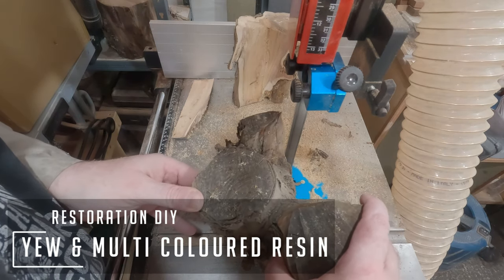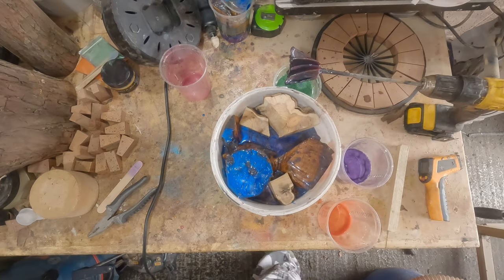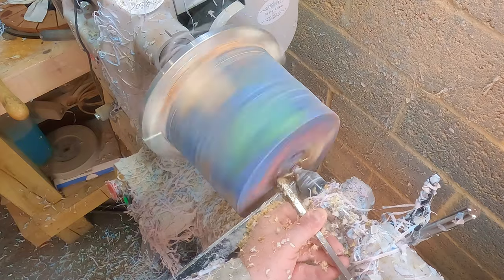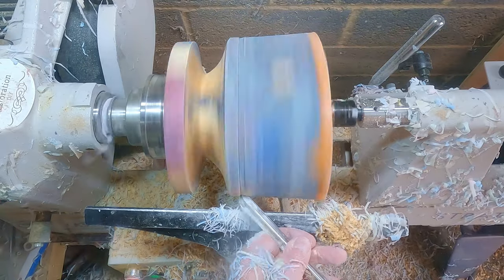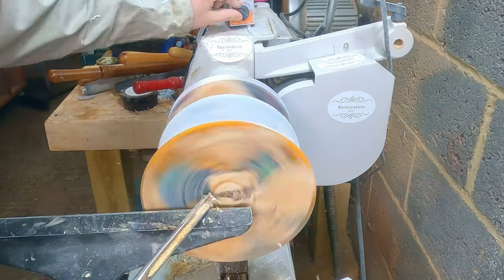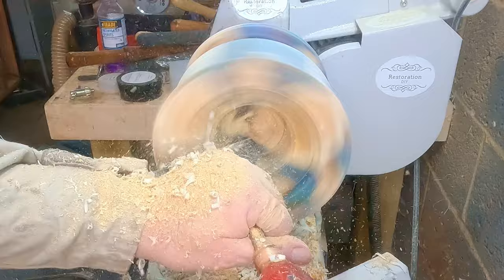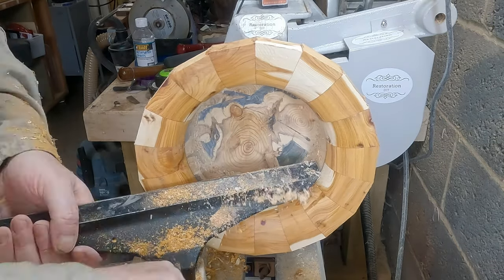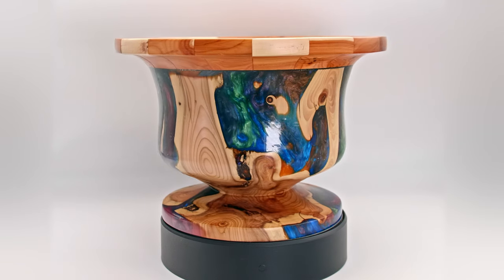Woodturning | Yew Multi Colour Vase | Restoration DIY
In this episode I make a Bowl from a Piece of Yew cast in multi coloured Epoxy Resin, I very nearly lost the casting due to last minute problems but I just managed to rescue it, The Bowl turned out very nice especially with the addition of the segmented Yew Rim, Take a look and follow along from start to finish, Subscribe if you haven't already, A thumbs up will be much appreciated and comments are always welcome.